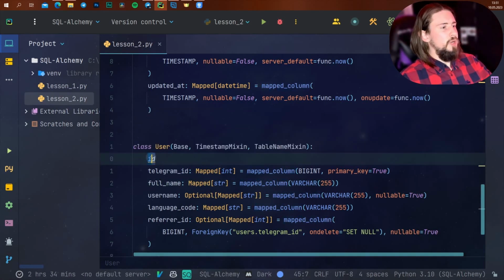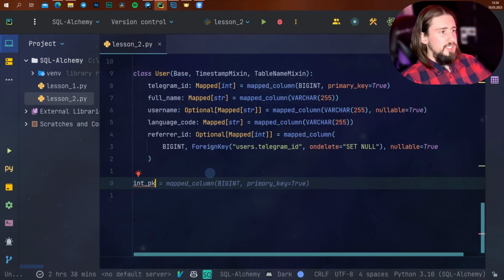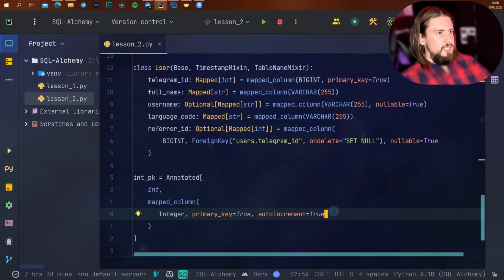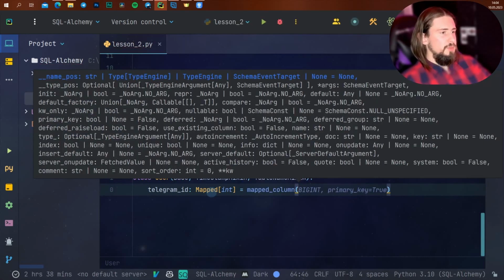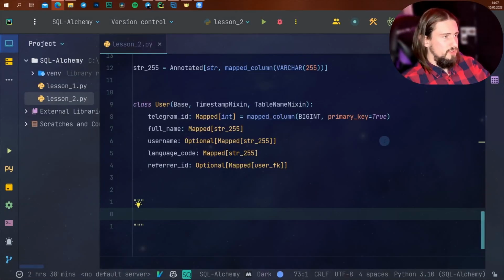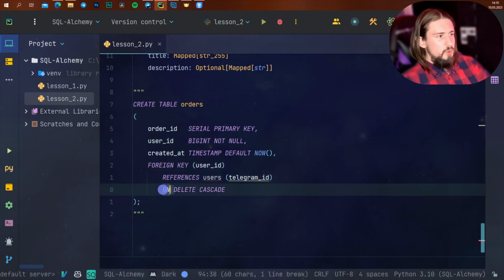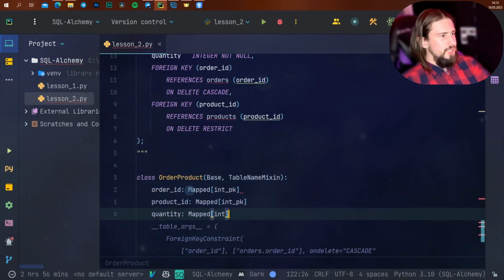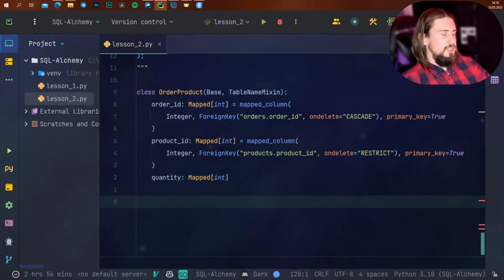Просто так 2.05